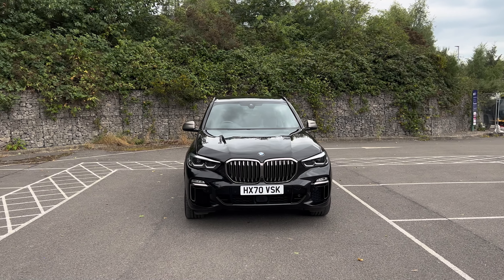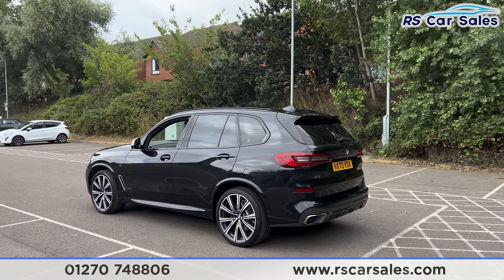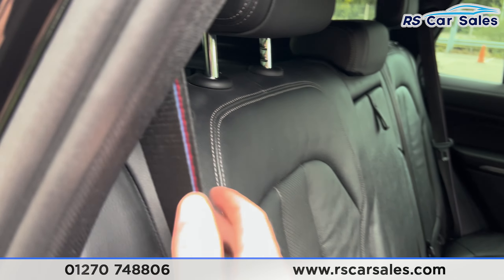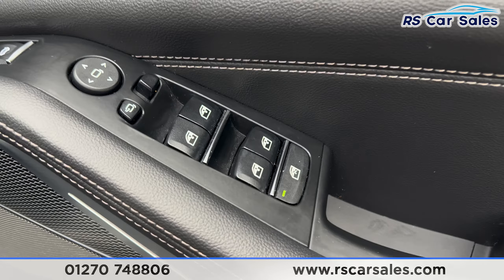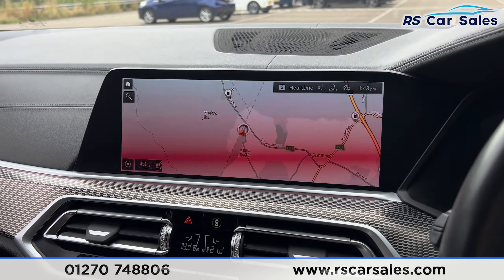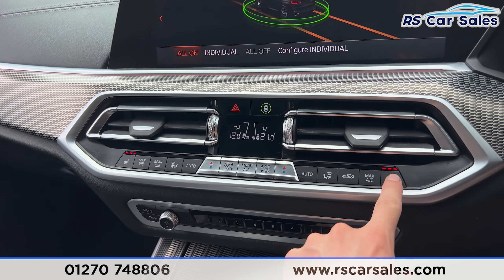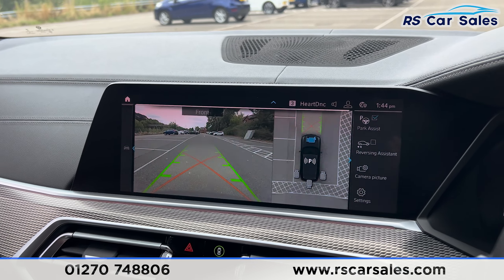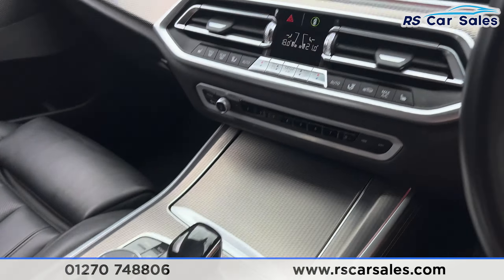BMW X5 M50D | RS Car Sales HX70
New Service / New MOT / M Performance Kit / Unmarked Black 22" Alloys / Technology Package / M Sports Exhaust / M Sport Brakes With Blue Callipers / M Sport Differential / Adaptive M Chassis / Black Sapphire Metallic Exterior Paintwork / Rear Privacy Glass / Full Black Vernasca Leather Interior / Harman Kardon Audio / Navigation / Front And Rear Sensors & Parking Assistance System Plus / Heated Seats / Heads Up Display / Digital Dash / DAB Radio / Bluetooth Phone + Media / Apple CarPlay + Android Auto / Drive Mode Select / Wireless Charging / BMW Gesture Control / WLAN Hotspot / Ambient Interior Lighting / Paddle Shift / Cruise Control + Speed Limiter / Multifunction Steering Wheel / Adaptive LED Headlights With Highbeam Assist / Electrically Adjustable Seats With Memory Function / Power Fold Mirrors / Powered Tailgate This Car Could Be Sat On Your Driveway Tomorrow Morning - Free Next Day Nationwide delivery available - HD video walk round + Video test drive for all cars on our website - Multi Award winning dealer - HPI Clear - Part Exchange Always Welcome - Low Rate Finance Available - Credit and Debit card facilities - We can tax the car on your behalf ready to drive away - Extended Warranties Available - View our website for many more images.